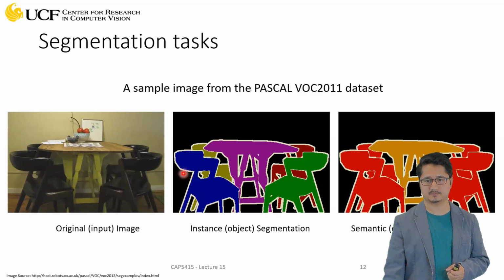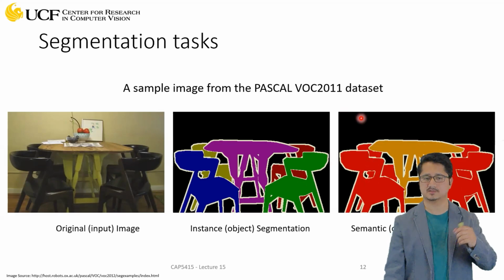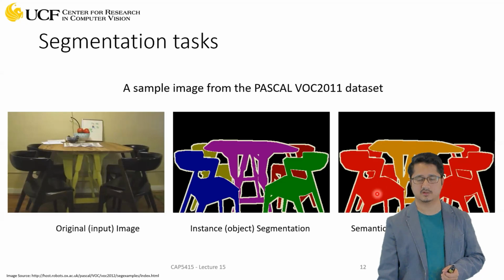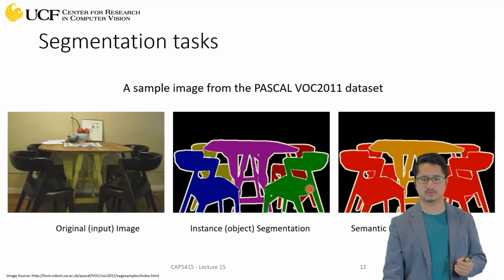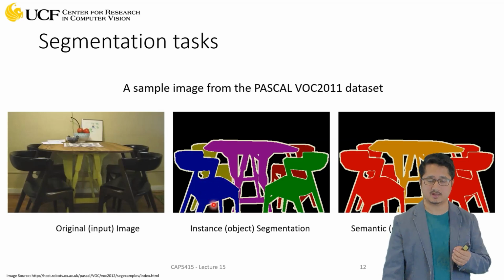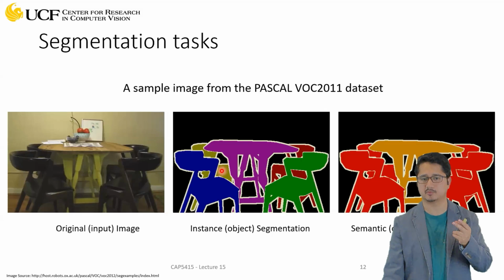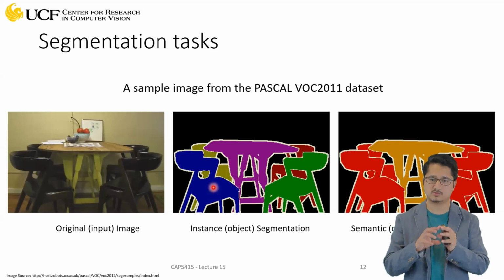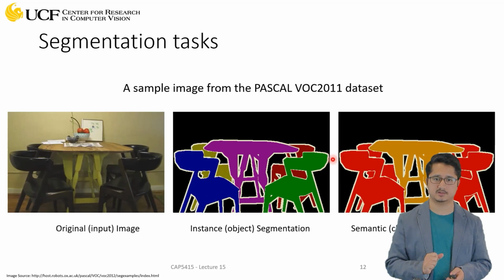Lecture 15.2 - Semantic Segmentation [Segmentation tasks]